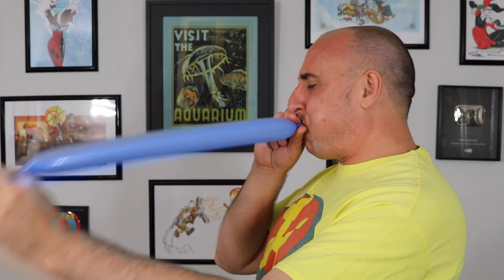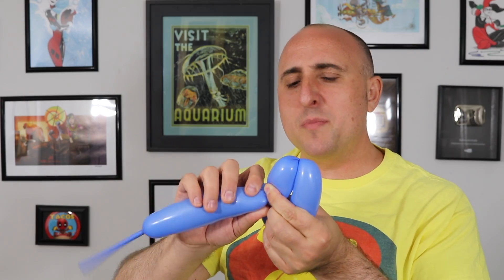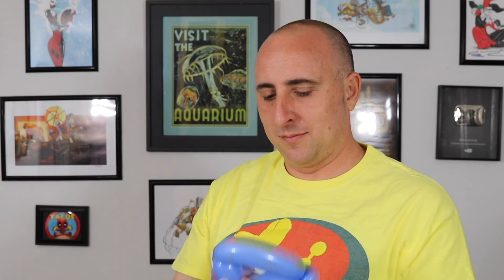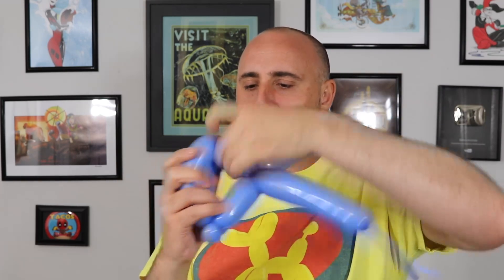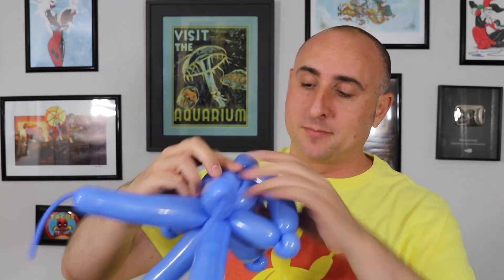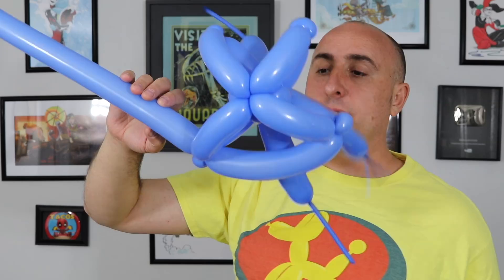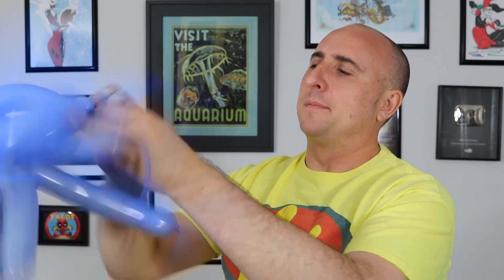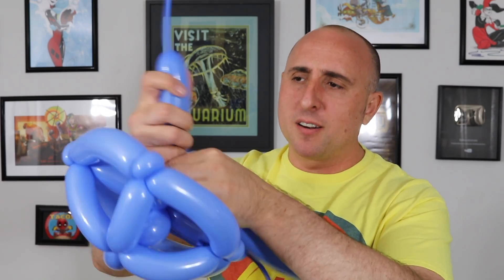Jellyfish - Balloon Animal Lessons #153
Learn how to make a Jellyfish balloon animal.